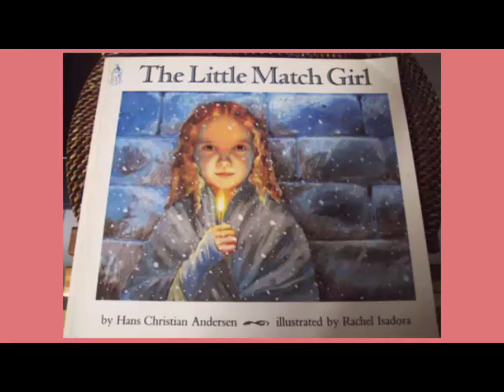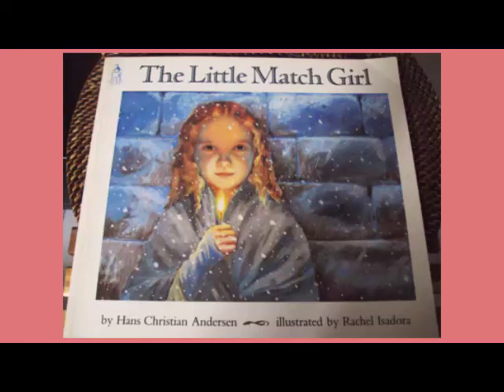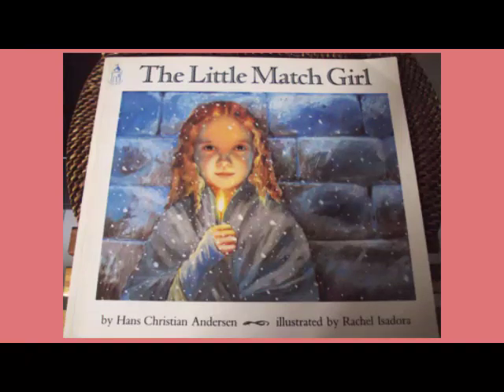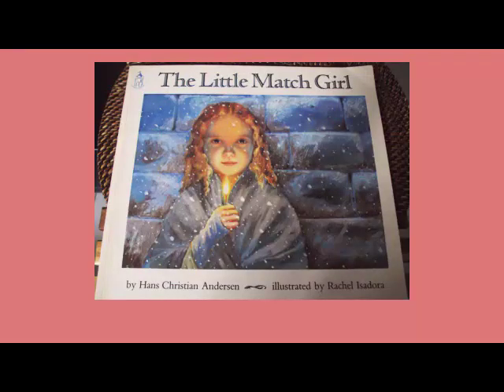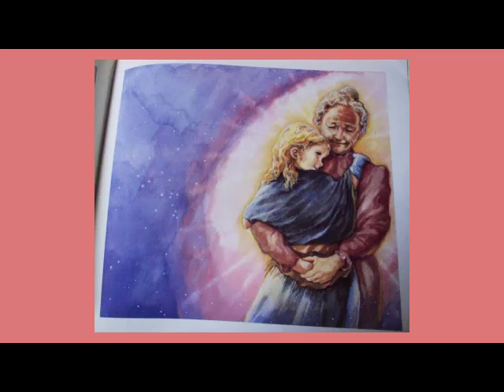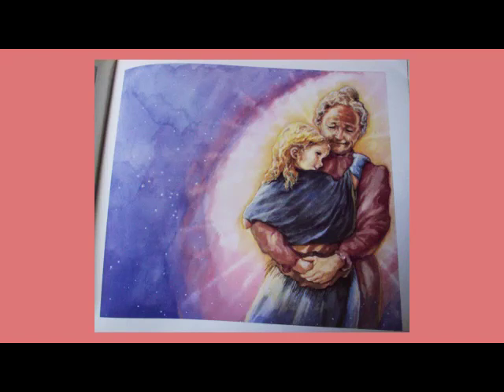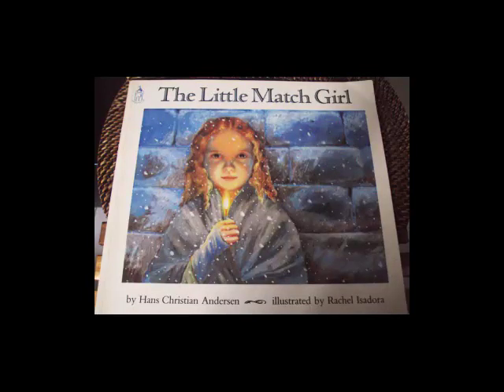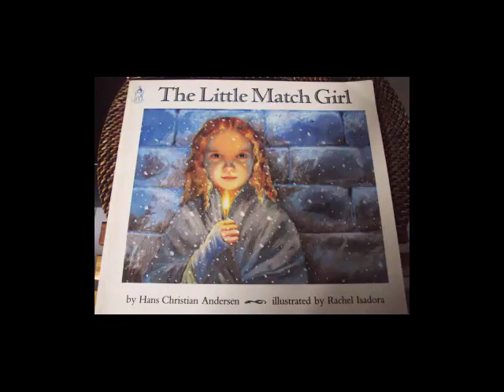Literature - Class 10 - 13.05.20 - St Mary's convent school